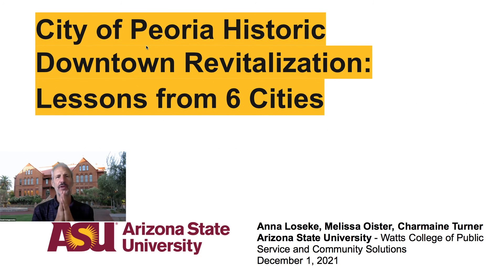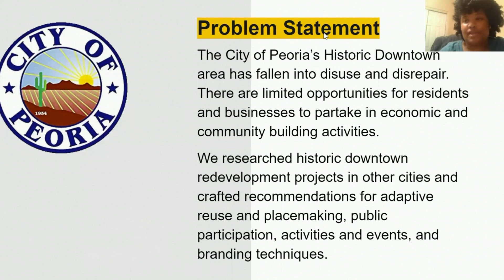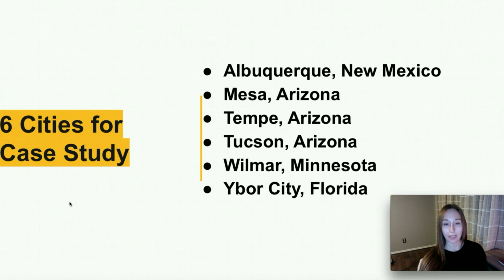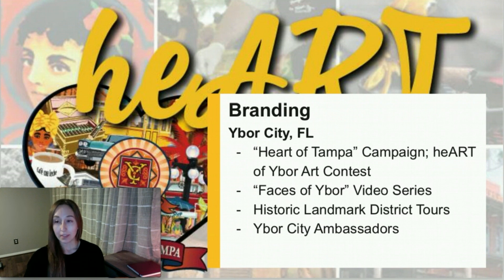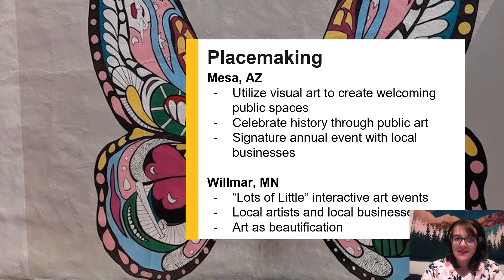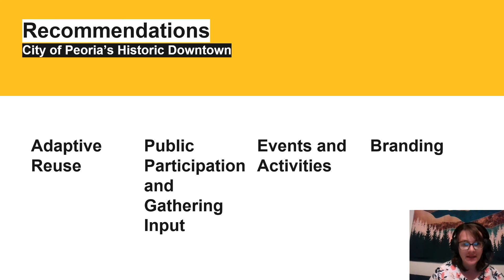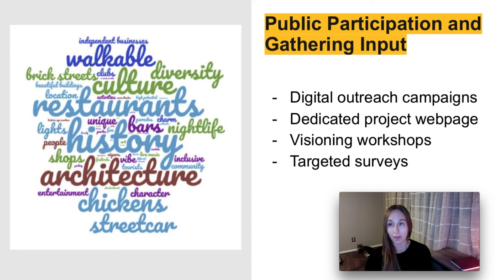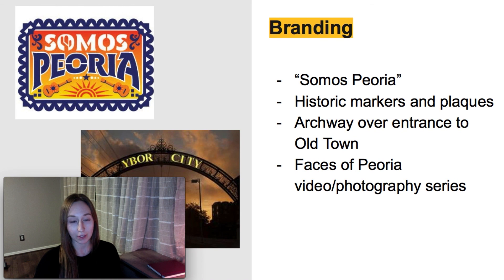21F Showcase | PAF 509 | Historic Preservation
Project: Historic Preservation: Frameworks and guiding principles
Community: City of Peoria
Class: PAF 509
Faculty: Daniel Schugurensky
Students: 3 graduate
School: School of Public Affairs

About the Fall 2021 Project Cities Showcase

ASU Project Cities held its 8th biannual (and 4th fully-virtual) end-of-semester showcase events, featuring the City of Peoria and Town of Clarkdale, on November 30th and December 1st, 2021. The events celebrate and share the combined efforts of 76 students and 13 staff at 2 communities, on 10 projects. For the 4th time, the event was hosted completely online due to the pandemic.

Students and faculty from each class provided a pre-recorded presentation on the key findings and takeaways from their research.